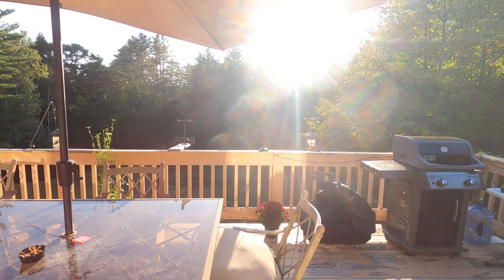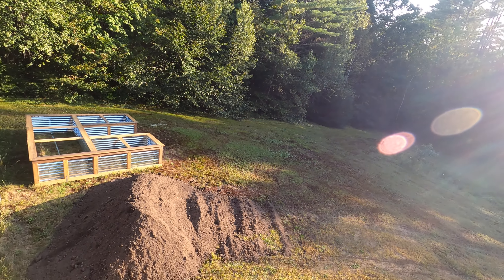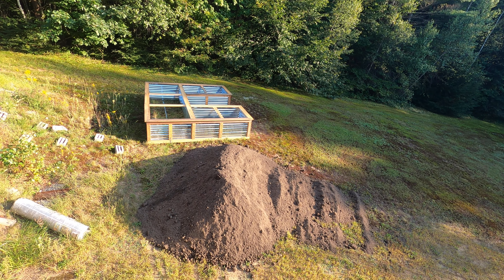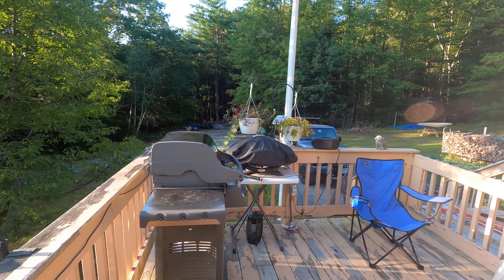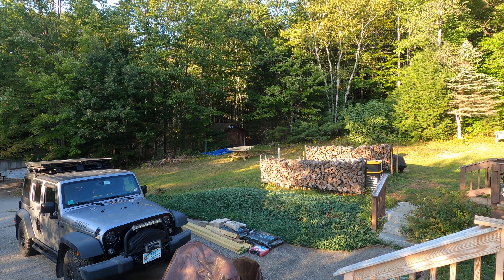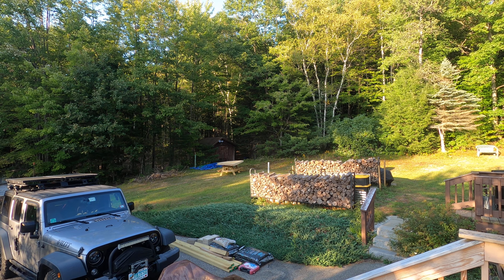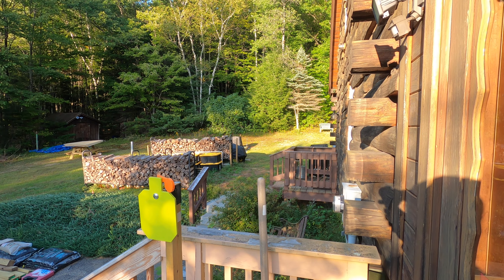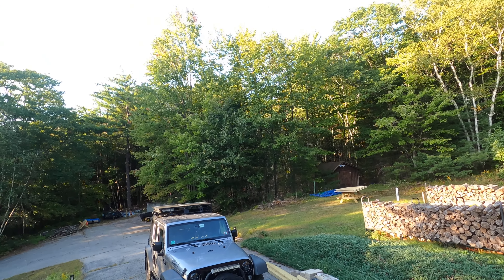RAISED GARDEN BEDS UPDATE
Just a quick update on the raised beds. Today had delivered what they call a "Garden Mix". It is a combo of top soil and  compost which should be great for next year's garden. Should be fun shoveling the 5 yards of mix into the beds. Until next time God Bless:)